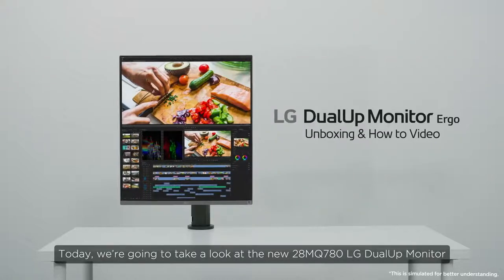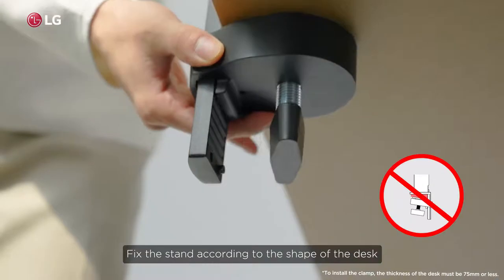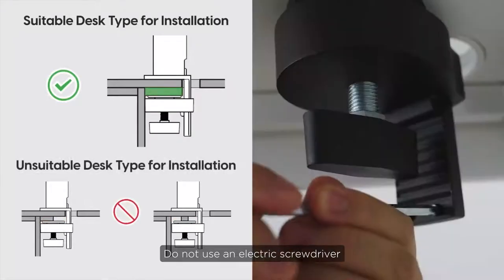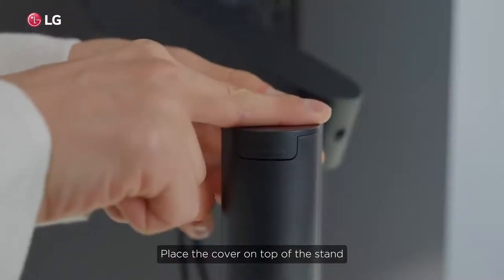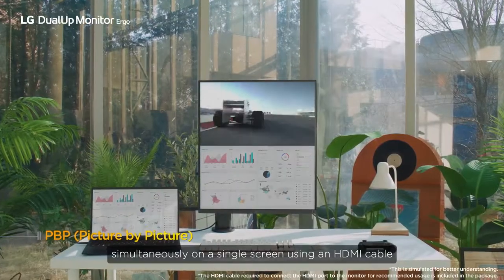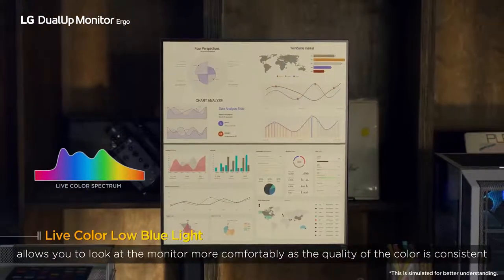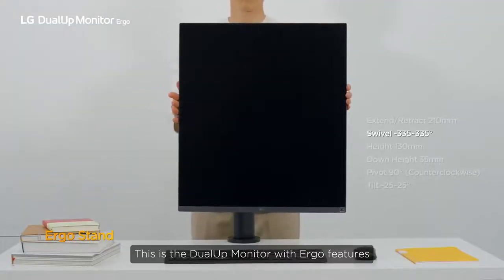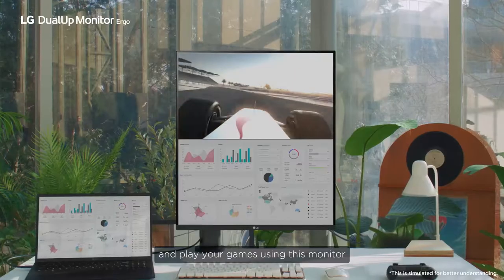LG DualUp Monitor : Unboxing and How-to Video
Double the screen, twice the experience
Enhance your efficiency with a new format of 16:18 aspect ratio SDQHD (2560 x 2880) display. You can experience a new way of multi-tasking with a vertically large screen space.